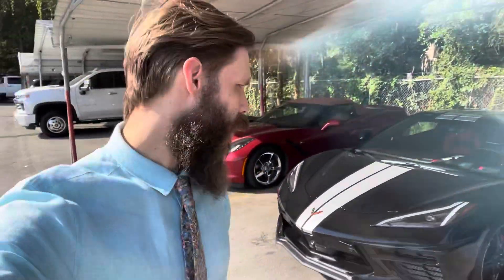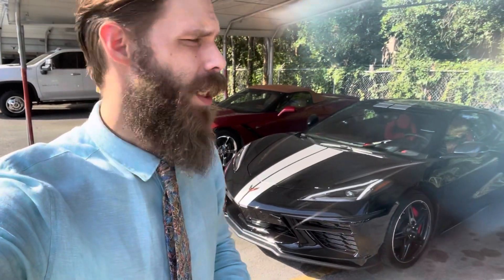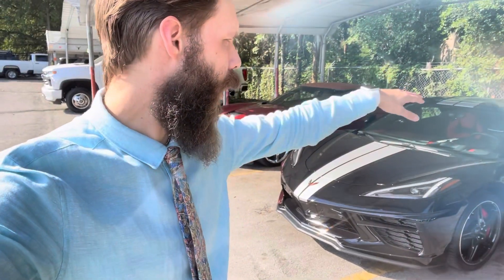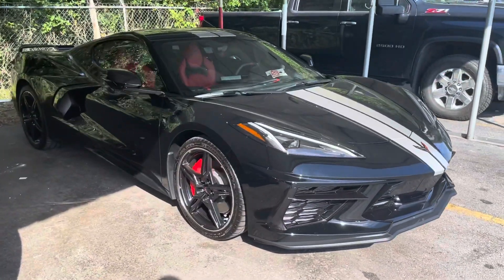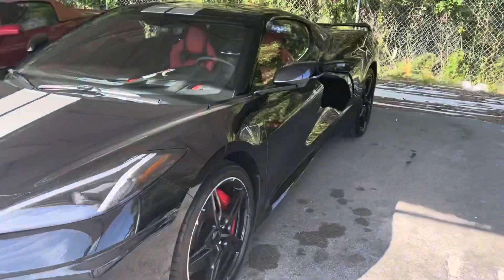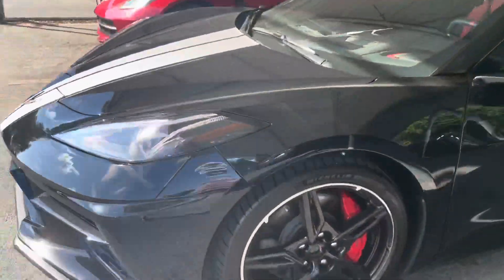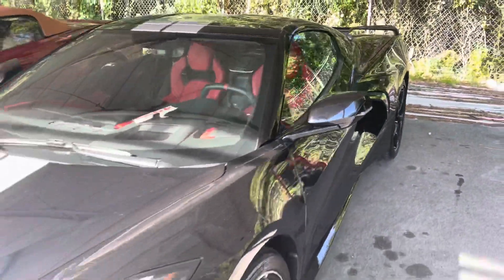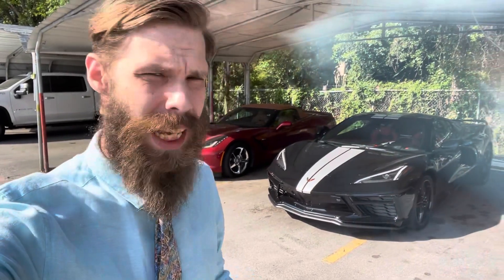2020 Corvette C8 Available Now at Coggin Chevy!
2020 Corvette C8 2LT with Adrenaline Red Seats, Engine Appearance Package, Z51 Performance Package, Carbon Flash Wheels and Mirrors. Now Available. Sale Price $105k